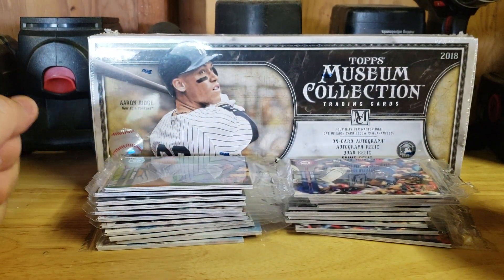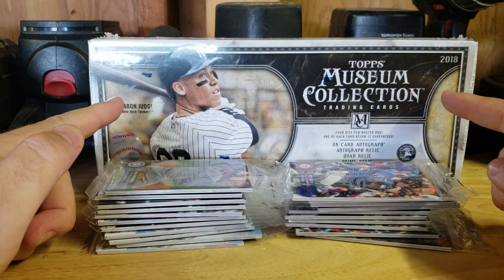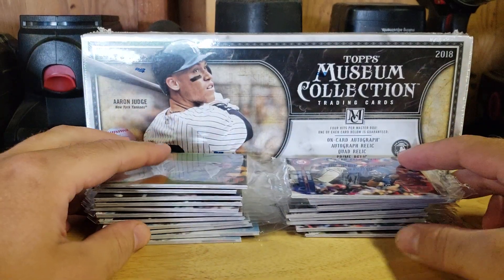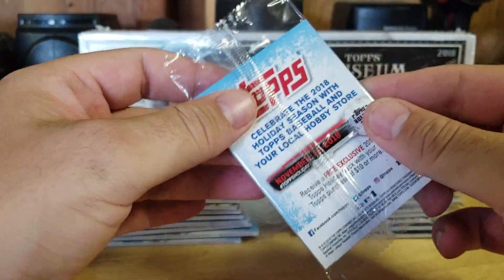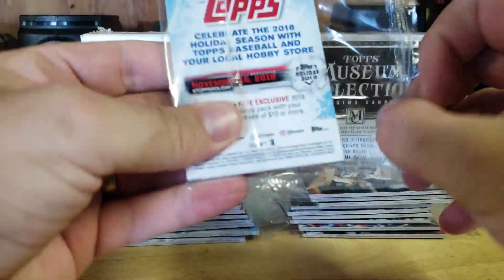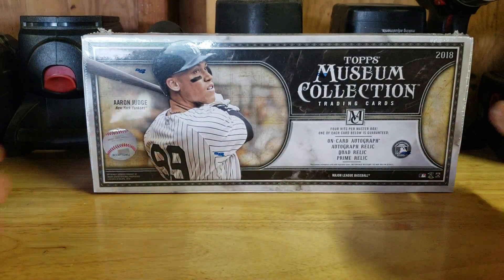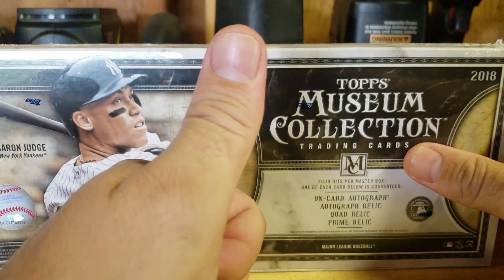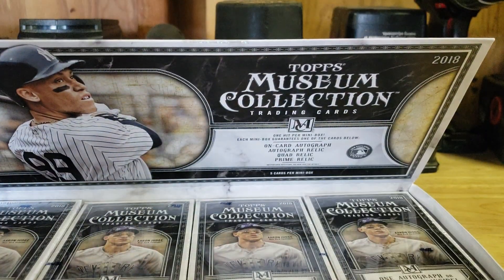2018 Topps Museum Collection Baseball!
It's National Baseball Card day, so what better way to celebrate!